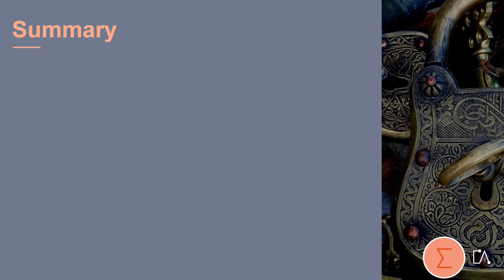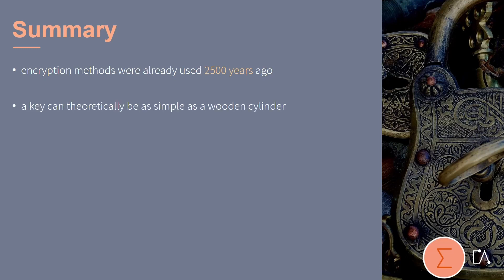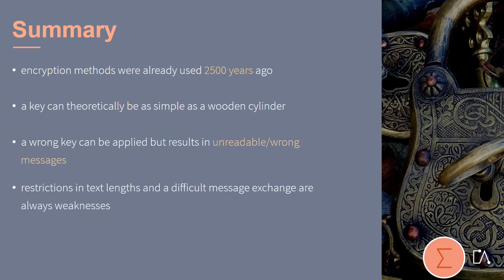🇬🇧 Classical Cryptography - Scytale - Summary | Tutorial based on Embedded Academy E-Learning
What can you learn from Scytale, the oldest known military encryption method?
This Classical Cryptography tutorial created by the Embedded Academy summarizes all key aspects that are relevant to understand encryption methods in the most fundamental way.